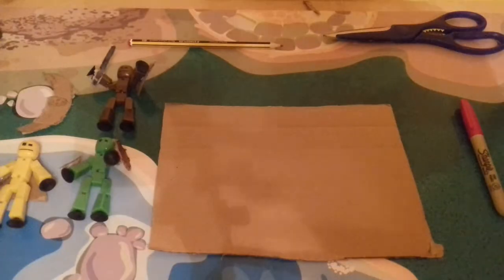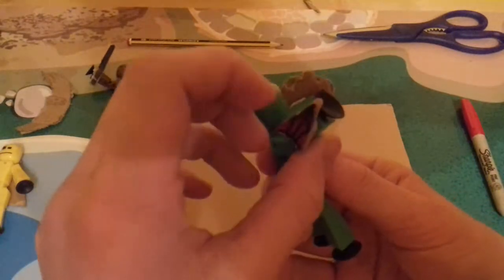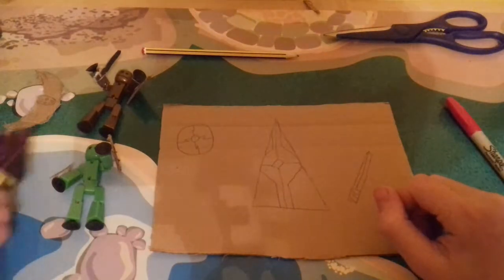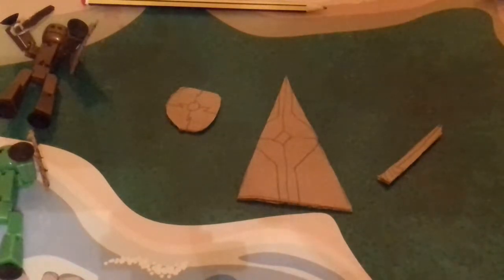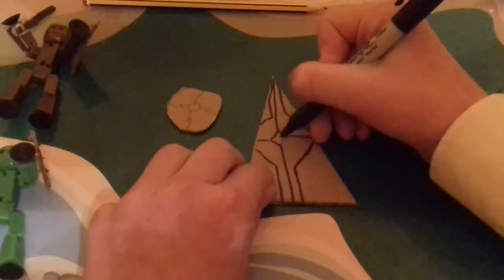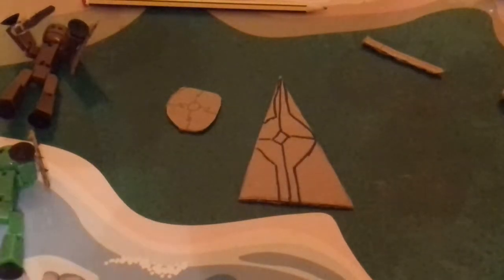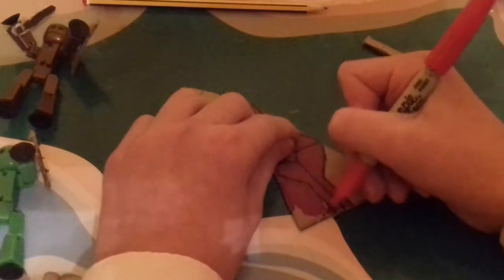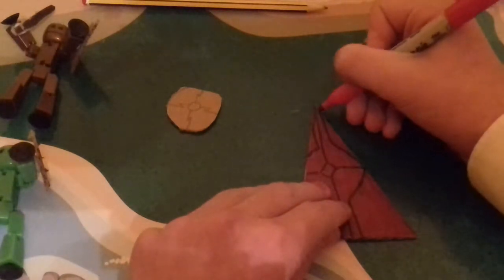How to make DIY Stik bot weaponry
In this video I show you how to make DIY Stik bot weaponry. Sorry for the sudden ending at the end my device just stop and I was about to end the video there. The way to put the weaponry onto your Stik bot is through good old fashioned blu tack. See ya